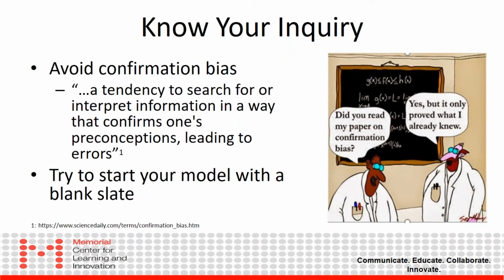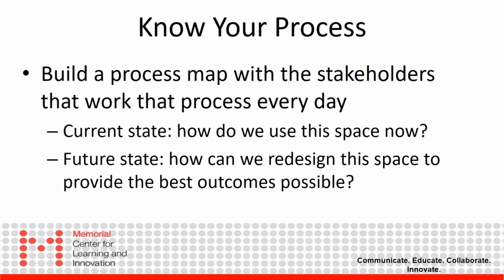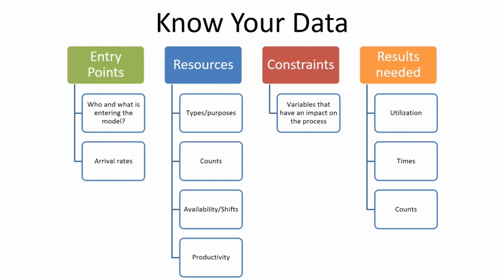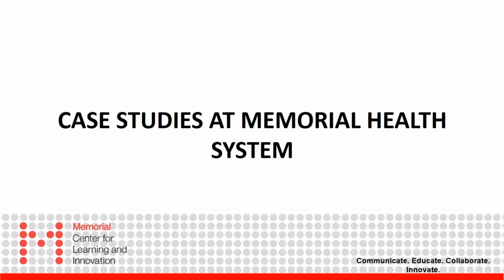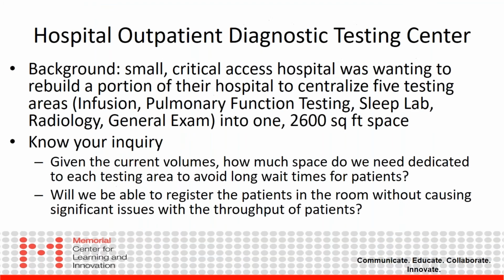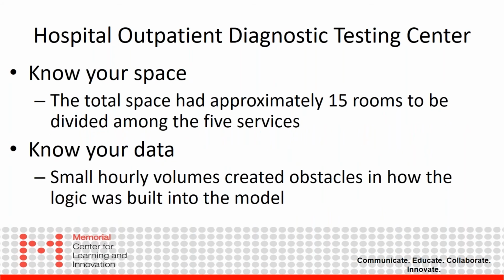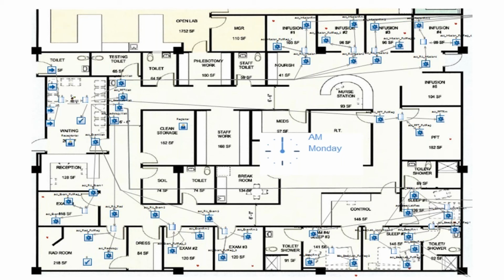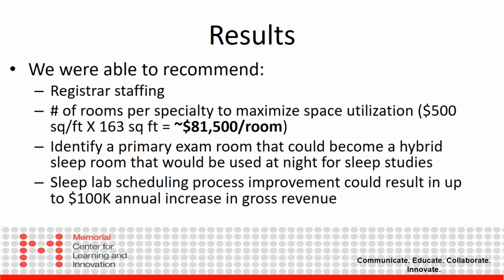Using Simulation for Facility Planning in Healthcare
In this on-demand webinar session, learn how Memorial Health System have used simulation to answer facility planning questions – saving unnecessary costs, avoiding delays in construction, and improving patient safety and satisfaction.